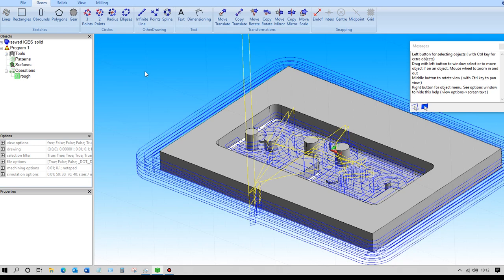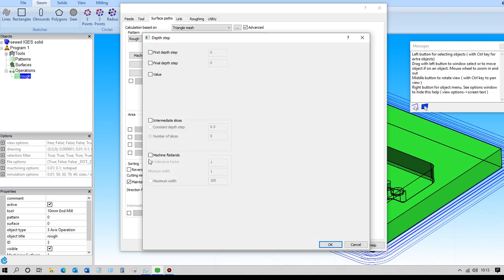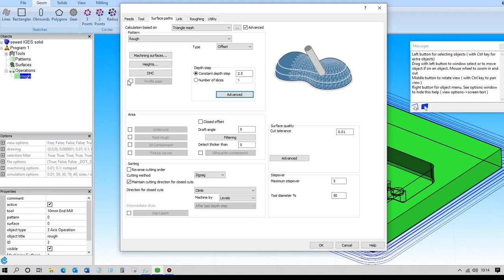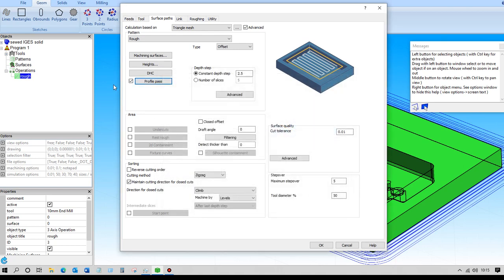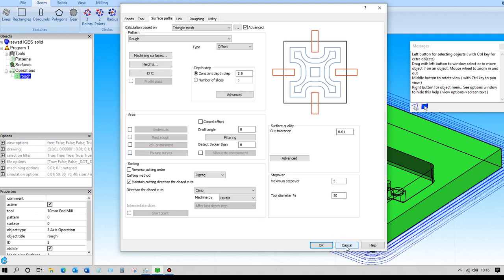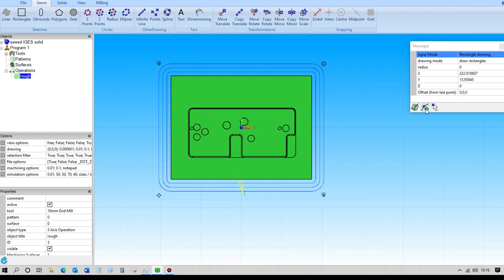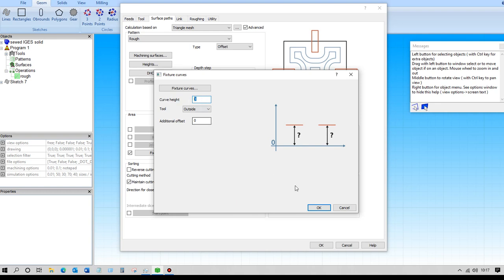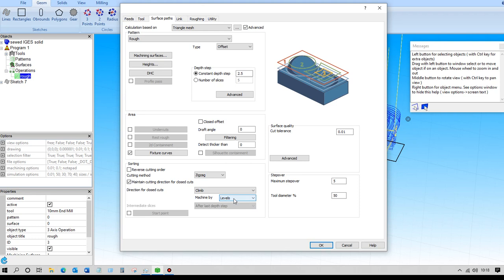Dolphin CADCAM 3DCAM PRO Plus Roughing 2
Show options for the new advanced Roughing toolpath